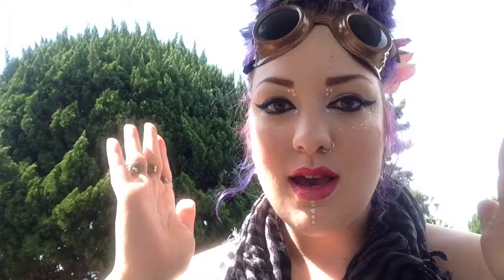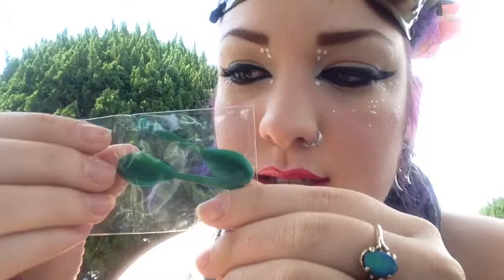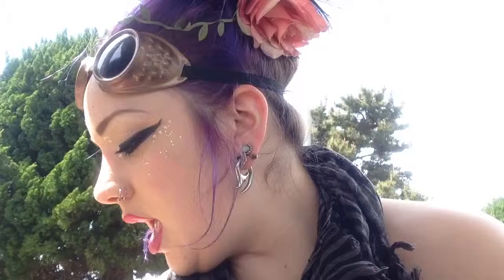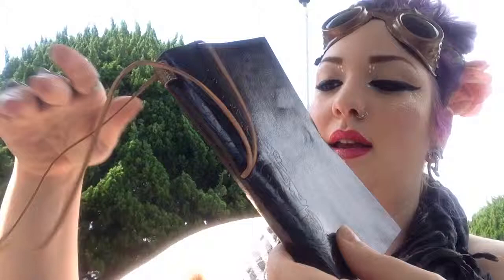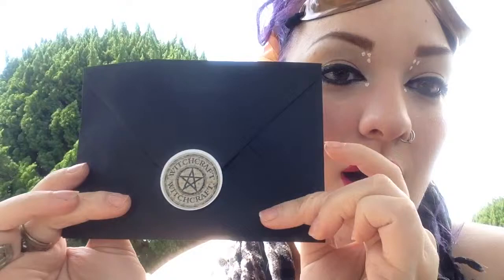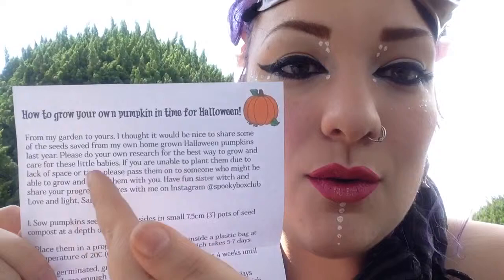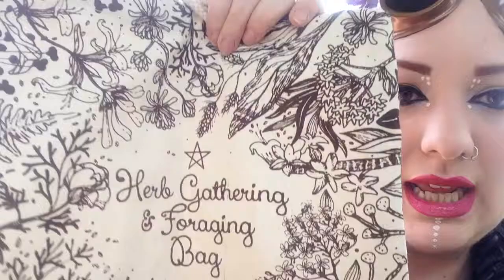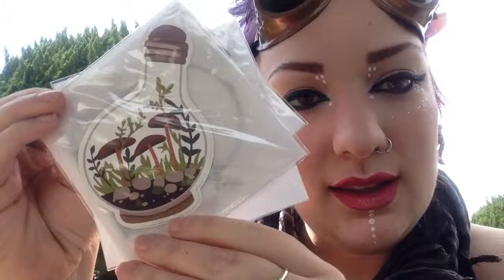Spooky Box Un-boxing